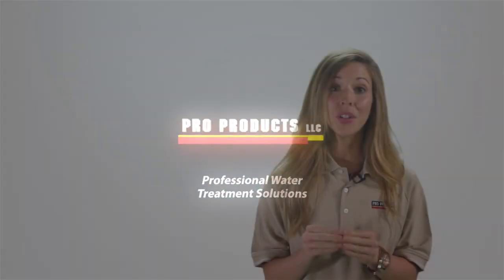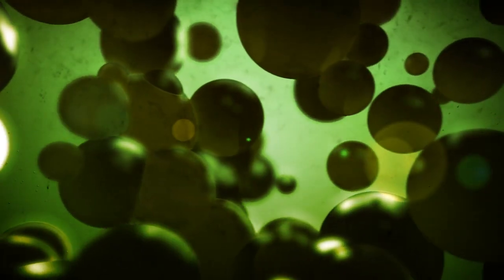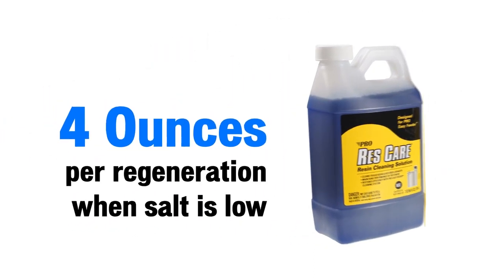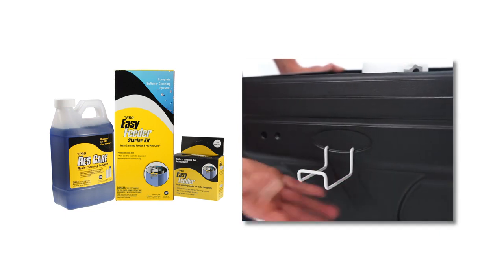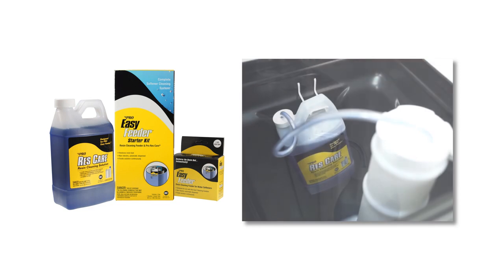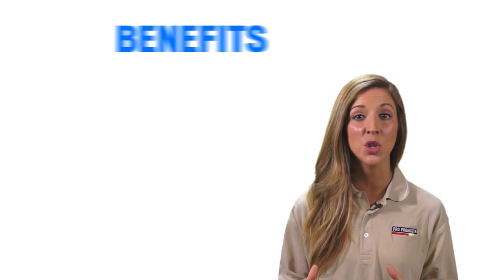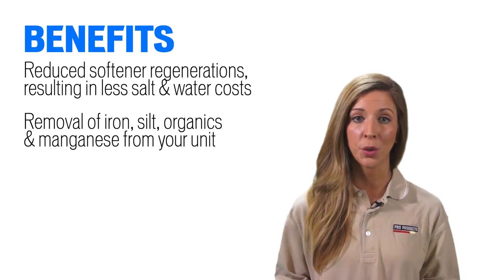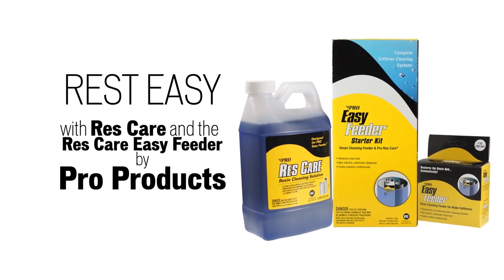Res Care Resin Cleaner Solves Water Softener Problems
Use ResCare to clean & restore water softeners that aren't softening properly. Use the automatic feeder to ensure the softener always runs properly, saving in salt, water & sewage costs. If there is a problem with the softener's timer or schedule, please consult your dealer or unit manufacturer.